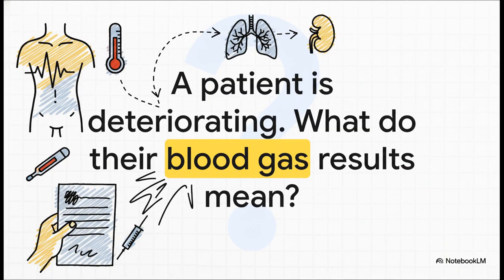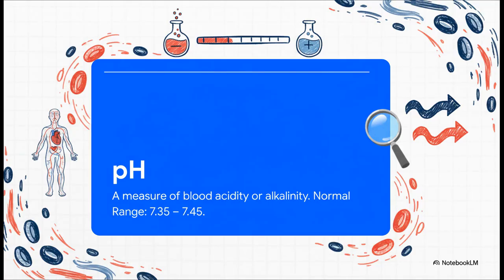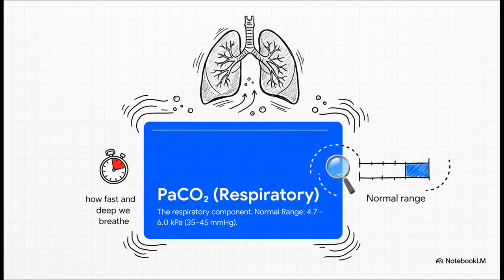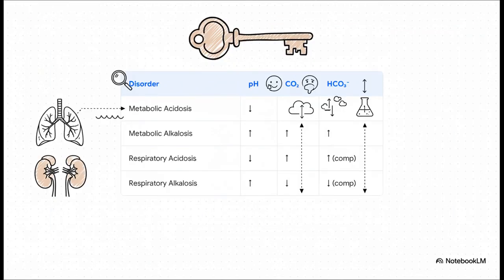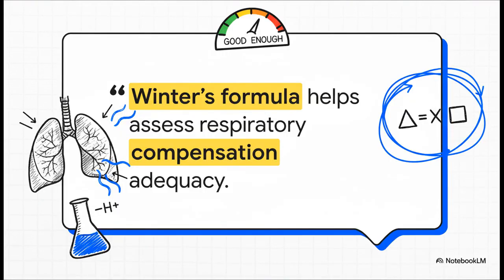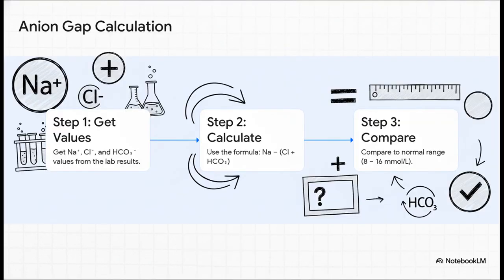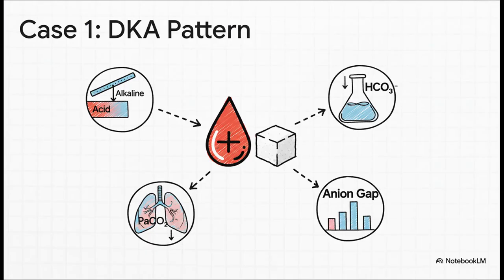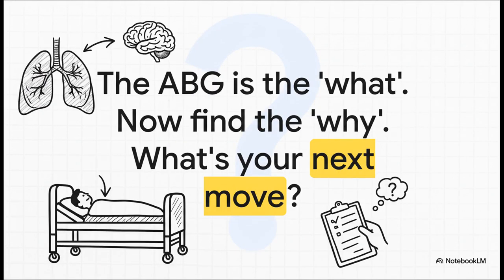How to interpret Arterial Blood Gas!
Welcome to MedCore Academy! We are dedicated to delivering high-yield, crystal-clear lessons designed to simplify complex medical and core science concepts. Our goal is to equip students and professionals with the knowledge they need to excel.

### **🧠 About MedCore Academy**
MedCore Academy is your reliable source for deep dives into Anatomy, Physiology, Biology, Chemistry, and Clinical Medicine. We prioritize accuracy, clarity, and making learning effective.

* **Clarity:** Complex topics made simple and easy to remember.
* **Conciseness:** Focused, high-yield information without the filler.
* **Excellence:** Content built on established evidence and curriculum standards.

### **🔗 Connect, Study, and Support!**